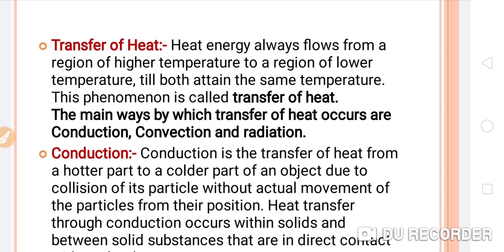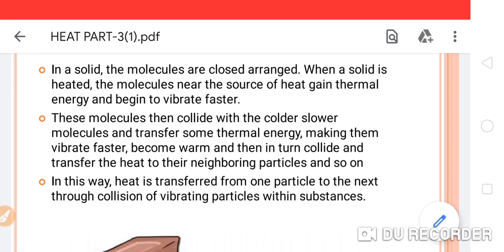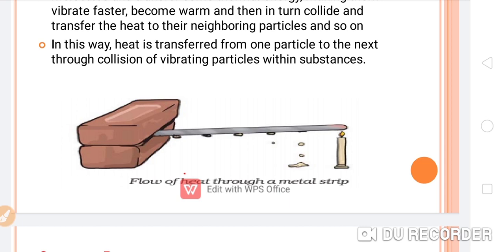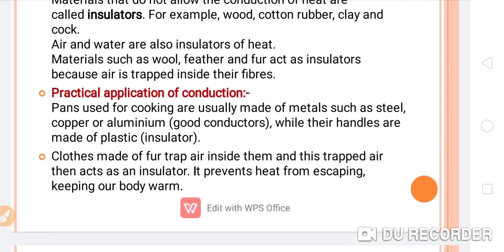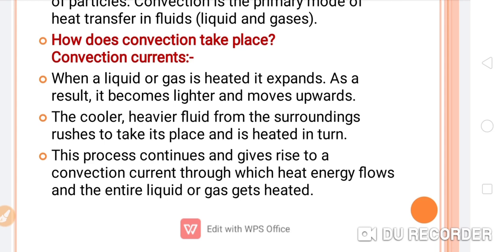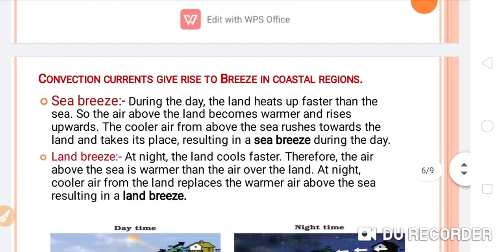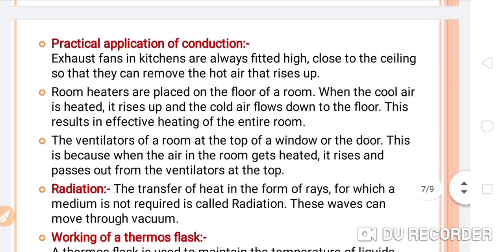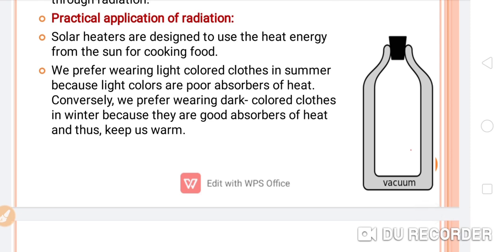CLASS-7 CHAPTER-4 PART-3 SUBJECT-SCIENCE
In this video we have covered the transfer of heat and it's application.